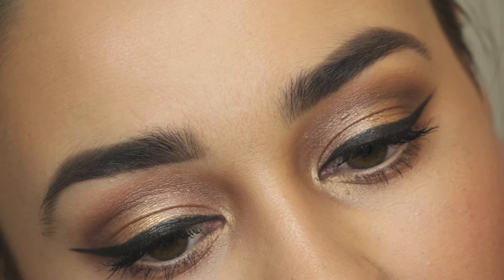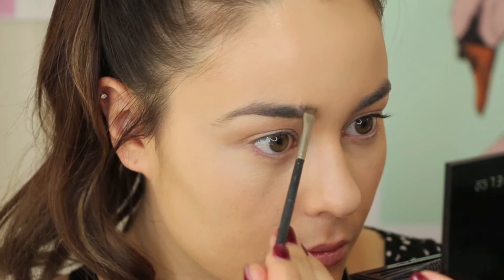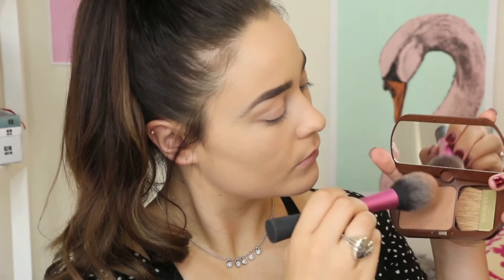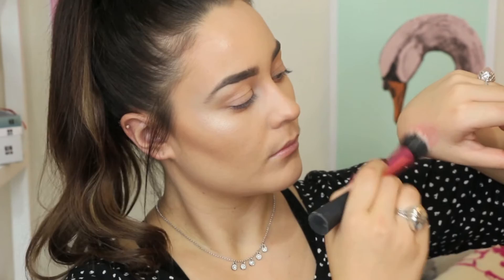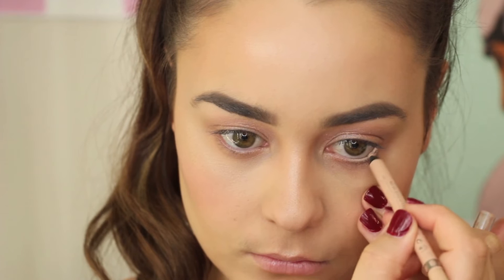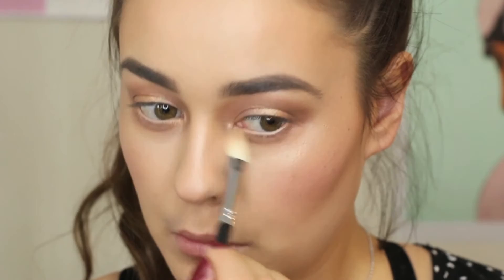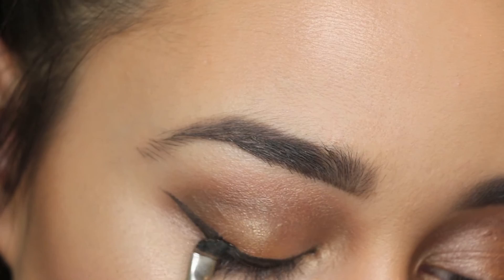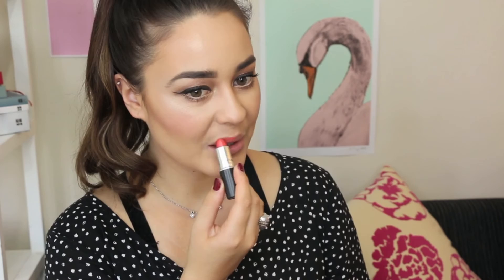Winged Liner & Coral Lips / Fiona Wright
Here is a look that I love to wear at night time or if i do wear it during the day i would just do the eyeliner a bit thinner,and paired it with a coral lip!

P R O D U C T S  U S E D :

Khiels moisturizer
YSL youth liberator foundation in shade B40
Maybelline instant age rewinder concealer in light
max factor miracle touch creamy blush in soft pink
mac MSF in soft and gentle
Model Co brow kit
Hoola gimme brows med/dark
original naked palette
mac pigment tan
rimmel eyeliner in nude
Model Co lashextend mascara
Mac fix plus
mac lipstick in vegas volt

Fi x